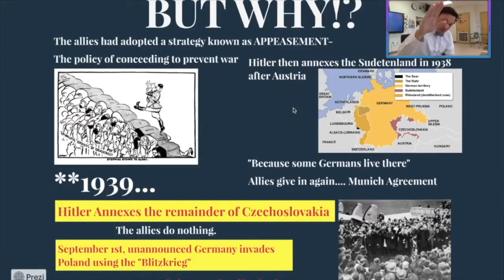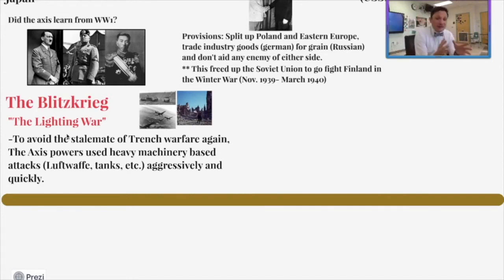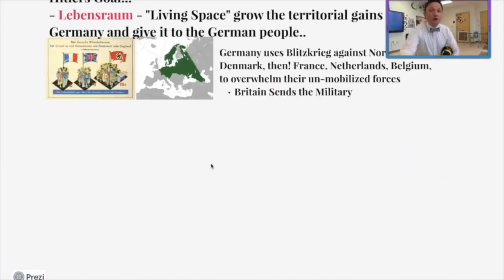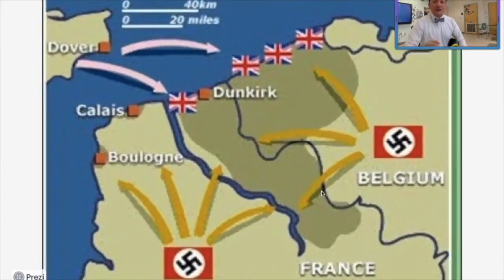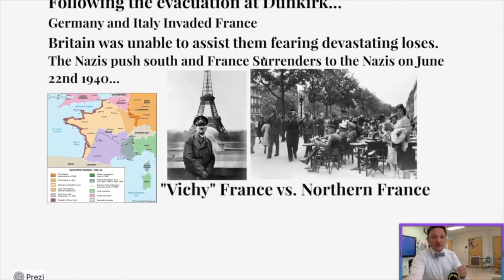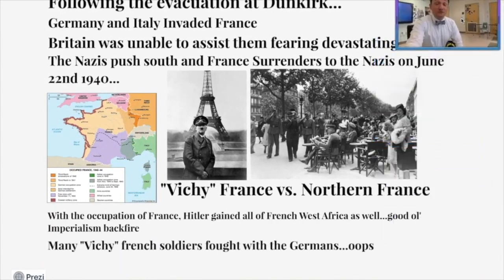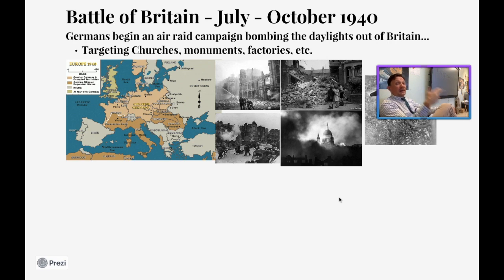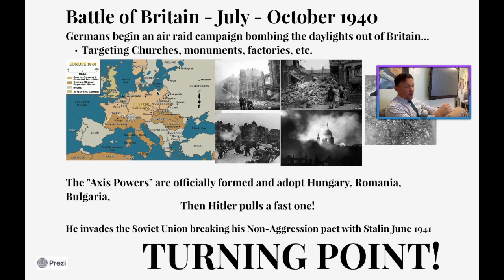AP #67 Early phases of WW2